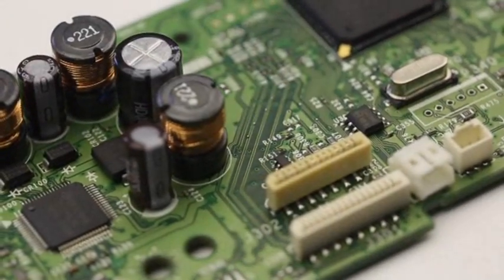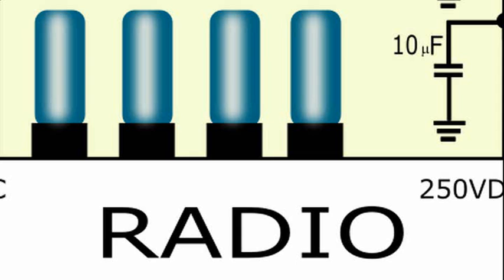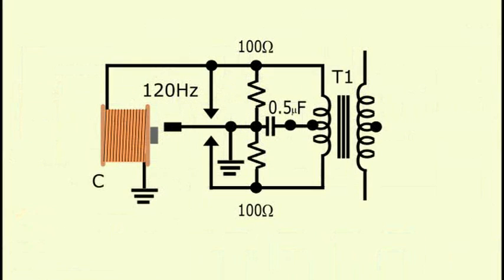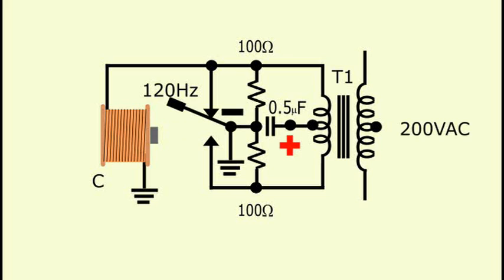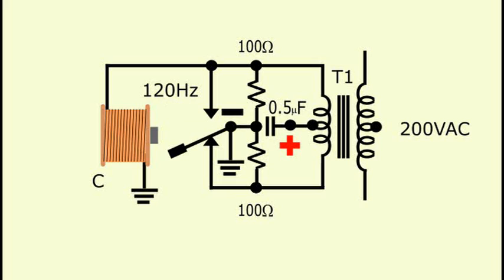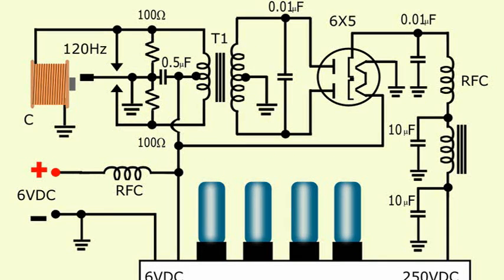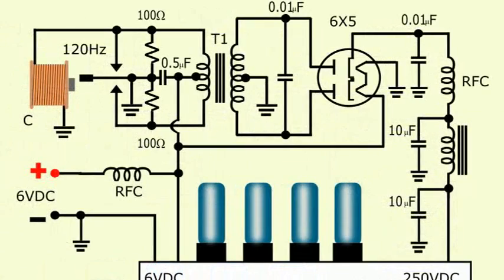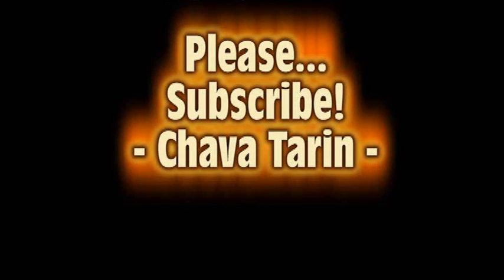Where old car radios got high voltage for vacuum tubes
How could high plate voltage vacuum tubes work in car radios of the 50s and 60s?